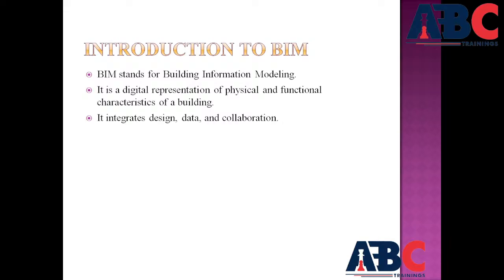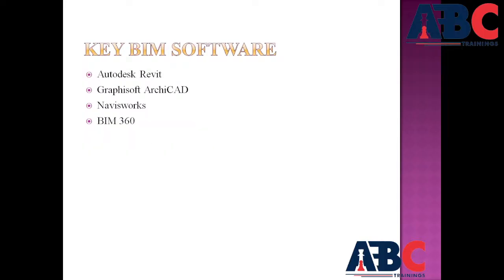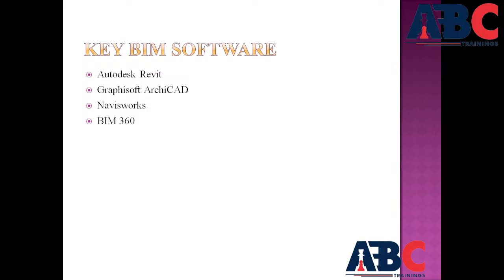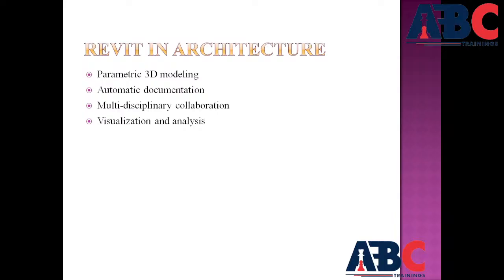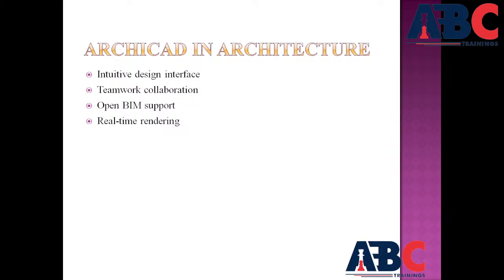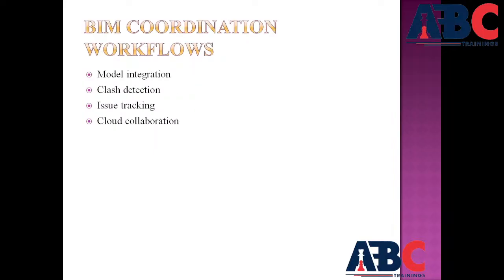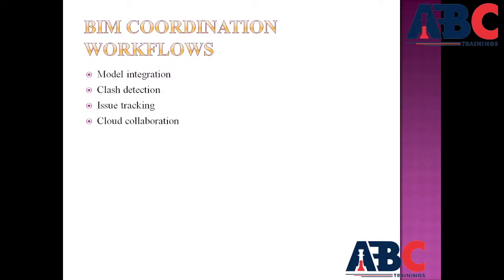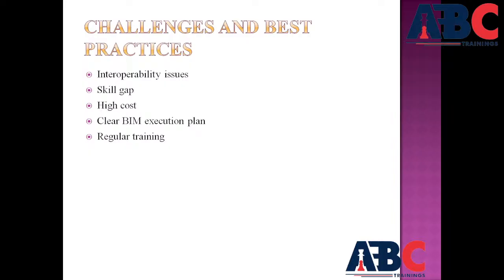Bim technology for future generation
BIM is changing how buildings are designed, planned, and delivered. If you want to build a long-term career in architecture or civil engineering, understanding BIM is now essential.
In this one hour masterclass, we break down what Building Information Modeling really is, why companies expect it, and how students can build the right skills to enter the BIM industry. You will learn how BIM workflows work, how different software tools connect, and what roles are available for freshers.
We also discuss real industry expectations, the common mistakes beginners make, and how to create a learning roadmap even if you are starting from zero. By the end of this session, you will know how BIM can help you stand out, how to build your portfolio, and how to prepare for BIM based job interviews.

Don’t miss out on our beginner-friendly tutorials and job-oriented sessions in web development!

Hashtags-